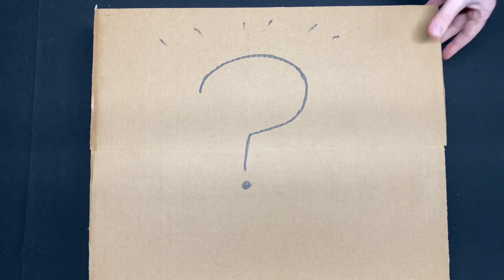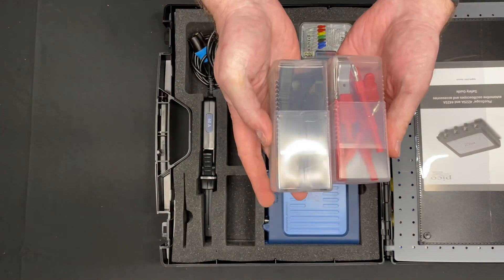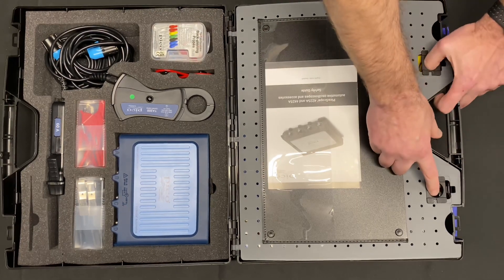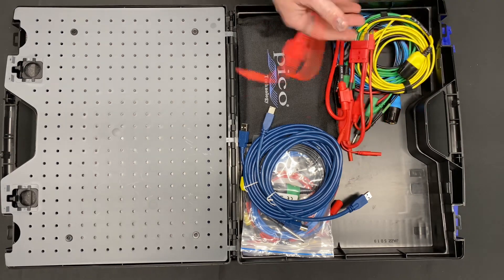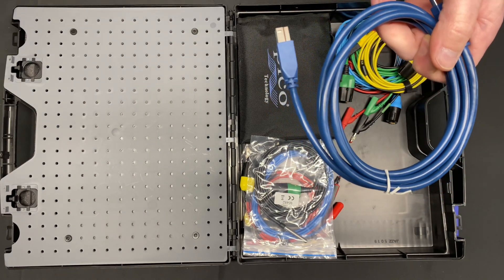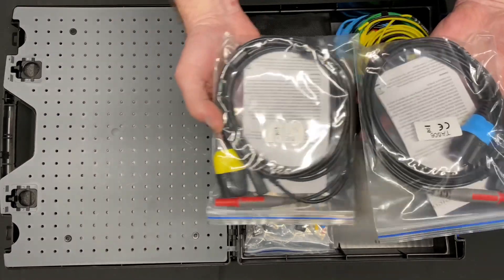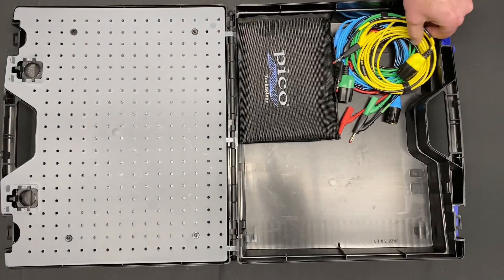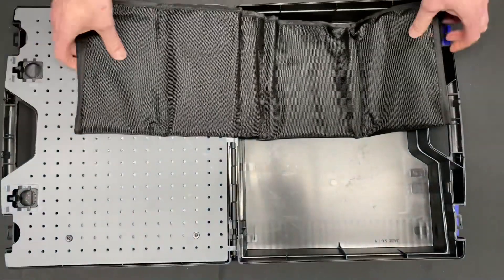Pico 4425a Advanced Kit Unboxing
Just a run-through of what you get in the Pico 4425a Advanced kit